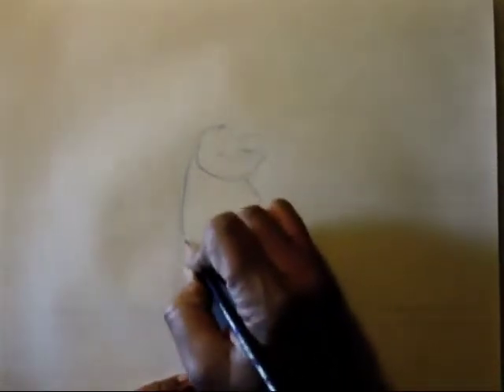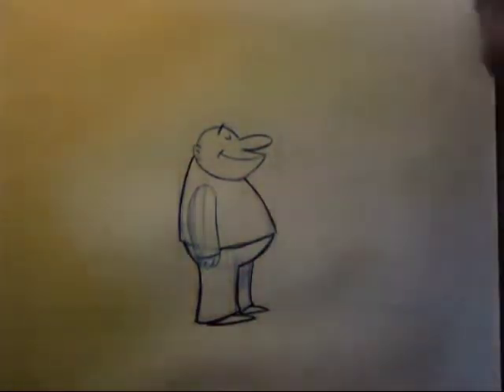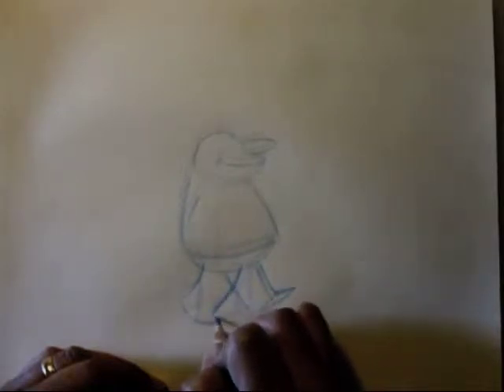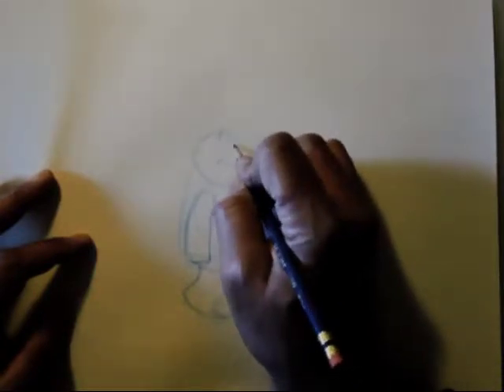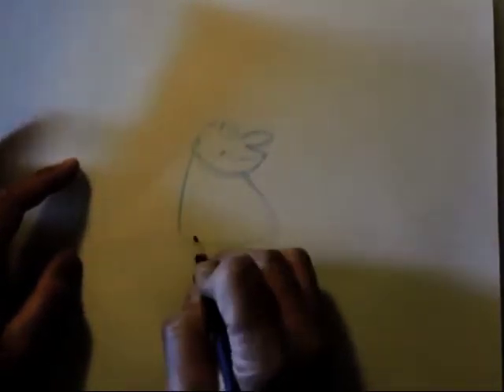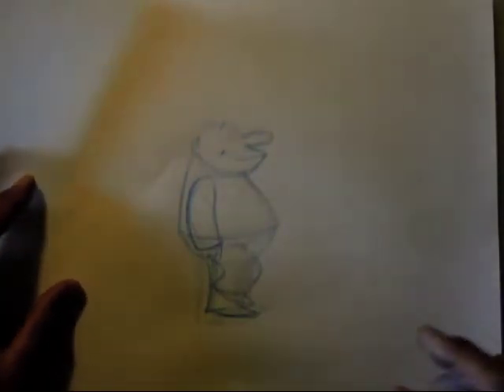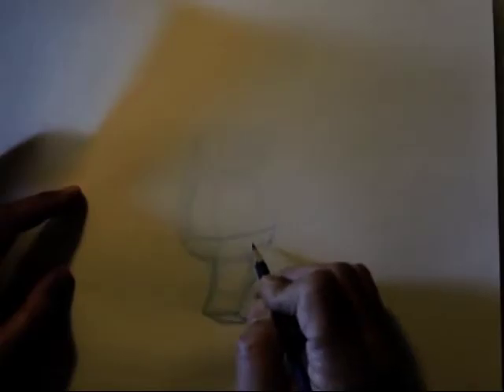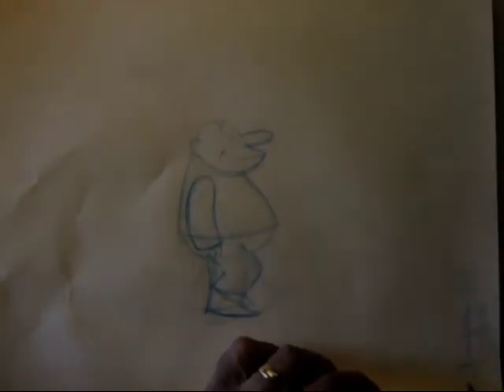Animating a New Yorker style character on Paper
This episode is about how to animate a walk cycle. There will be other walk cycle demonstrations: different types of walks and different designs. I made a character based on some old New Yorker styles from back in the day, then animated him walking. This was done on paper, old school... And his design is kind of based on some New Yorker cartoonists, like Lee Lorenz.